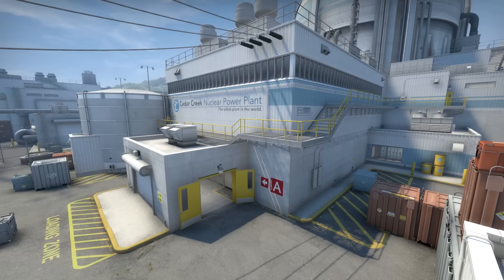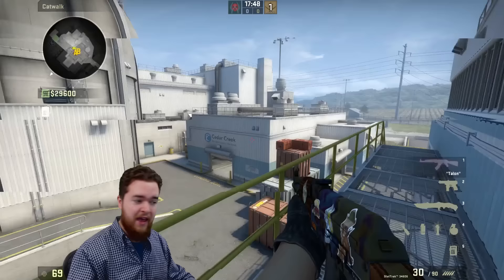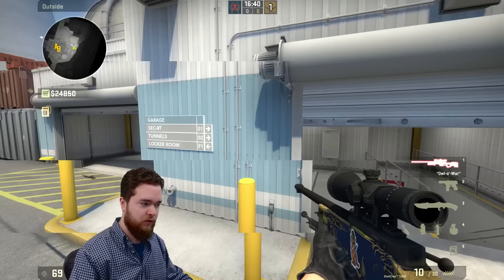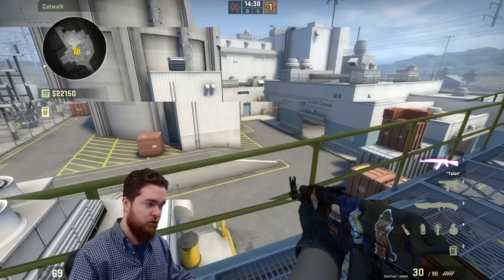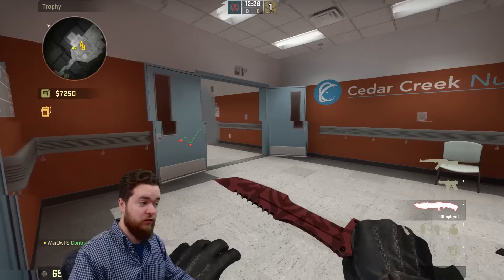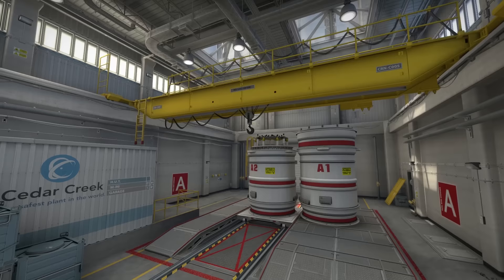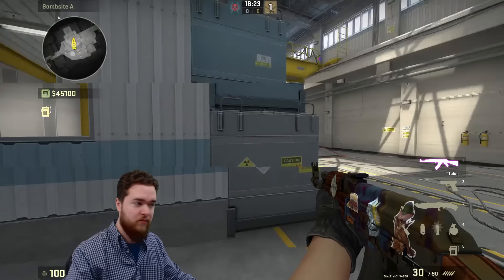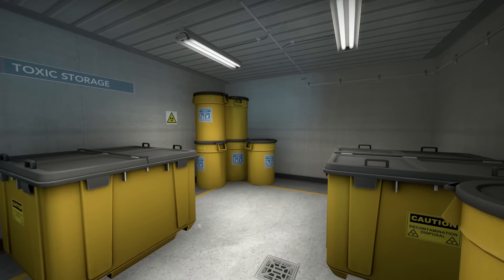CSGO New Nuke Tips & Tricks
de_nuke got a makeover, so your skill needs one too. Learn some tips and tricks to get you started on the new nuke in CS:GO.  Learn how to play outside with two players, take ramp against an AWPer, what angles to check, and the very basics of how to execute an A site upstairs take with the new changes.  Counter-Strike: Global Offensive tutorials and Guides!